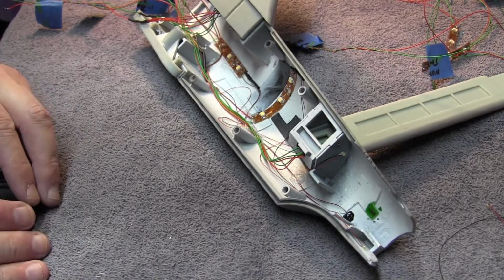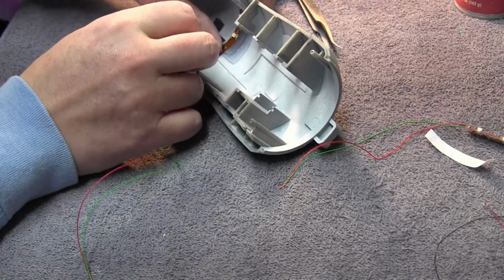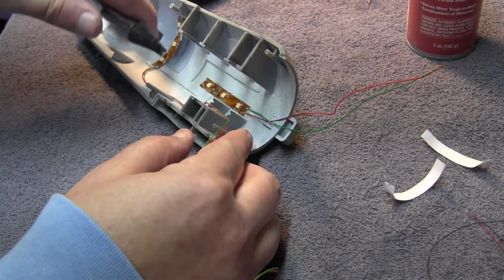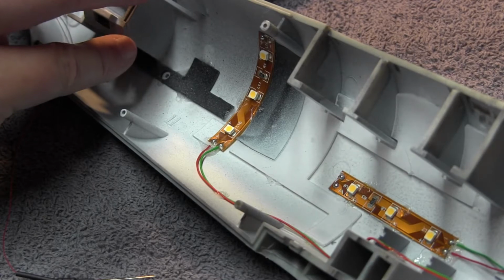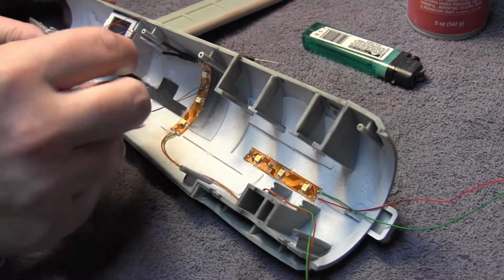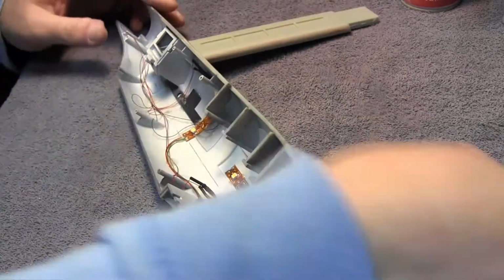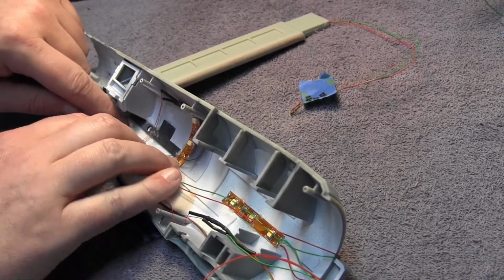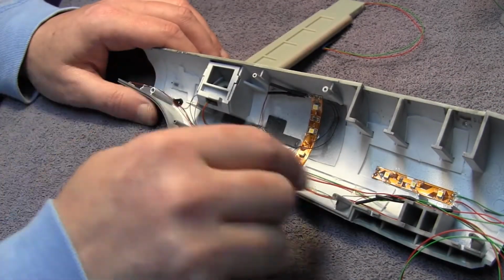Demko Modelworks -Part 3 - Secondary hull!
I basically go through and show how I do the wiring of the secondary hull